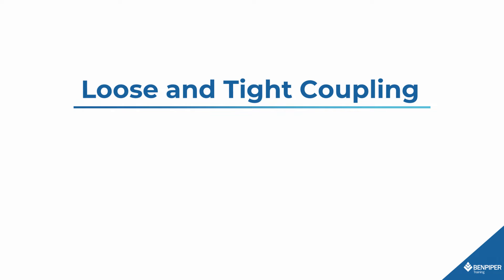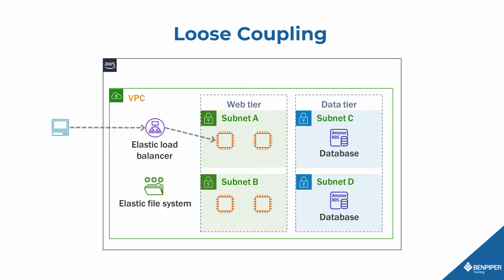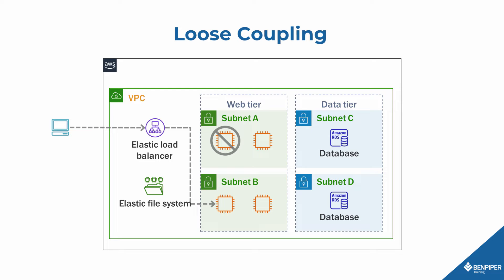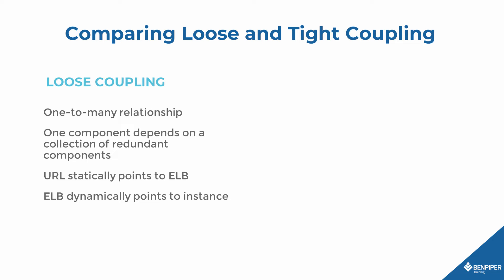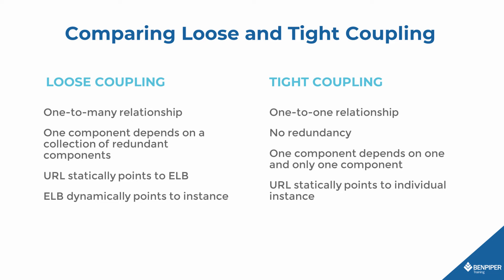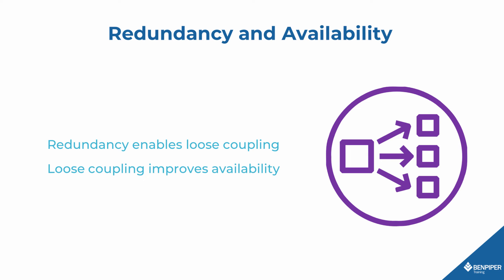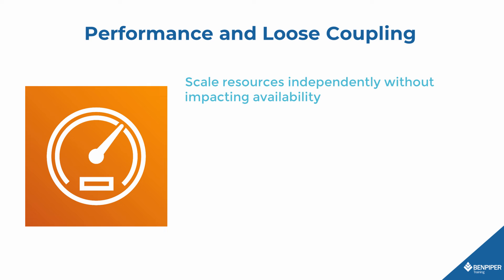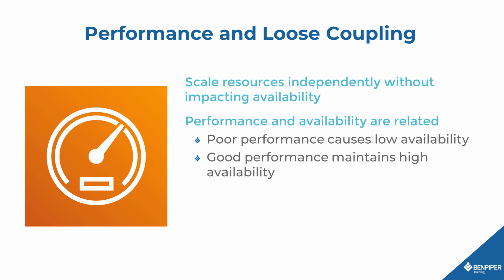Loose and Tight Coupling [AWS: Building Reliable Architectures] {SAA-C03}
Building Reliable Cloud Architectures on AWS 🏛 🖮 🖧 🏗